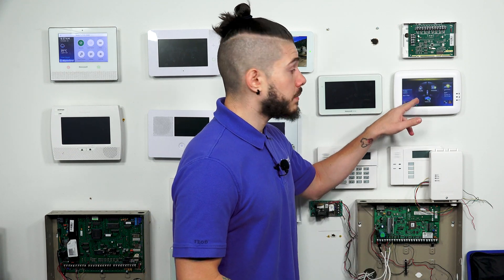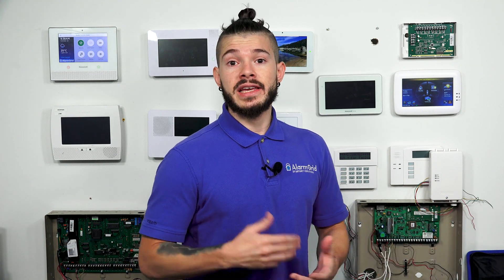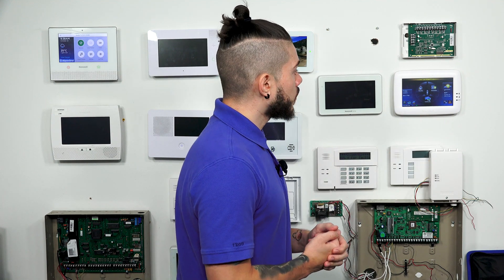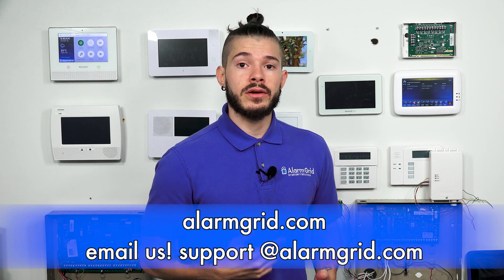Getting Into the Z-Wave Programming Section of a Tuxedo Touch Keypad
In this video, Jorge from Alarm Grid explains how to enter Z-Wave programming on a Honeywell Tuxedo Touch Keypad. In addition to serving as a touchscreen controller for a Honeywell VISTA System, the Honeywell Tuxedou Touch also operates as a Z-Wave home automation controller. You can pair Z-Wave smart home devices with the Tuxedo Touch so that you can control them at the keypad. If the Tuxedo Touch is set up with a Honeywell VISTA System that is monitored with access to Total Connect 2.0 for automation purposes, then the programmed Z-Wave devices will also get pushed over to the Total Connect 2.0 platform. This will allow you to control the Z-Wave devices remotely and include them with Total Connect 2.0 smart scenes.

Total Connect 2.0 can be accesed using a web browser or the Total Connect 2.0 Mobile App on your smartphone. Either way, you will be able to control your Z-Wave devices once you have signed-in to your account. This basically allows you to operate your Z-Wave devices remotely from almost anywhere in the world. When you make a Z-Wave command through Total Connect 2.0, an alert is forwarded to the Tuxedo Touch Keypad. The Tuxedo Touch then tells the associated Z-Wave device how to respond.

The other main benefit to pairing Z-Wave devices with the Tuxedo Touch is ability to include the devices with smart scenes. You can use smart scenes to have your programmed Z-Wave devices respond automatically based on a schedule and/or with certain predetermined events on your Honeywell VISTA Security System. This can make your life more convenient, and it is also great for saving money in energy expenses. Smart scenes can be built within the Total Connect 2.0 platform, or you can build the smart scenes locally at the Honeywell Tuxedo Touch Keypad.